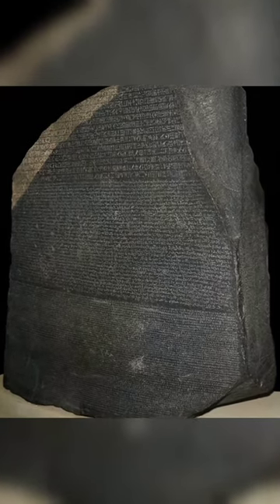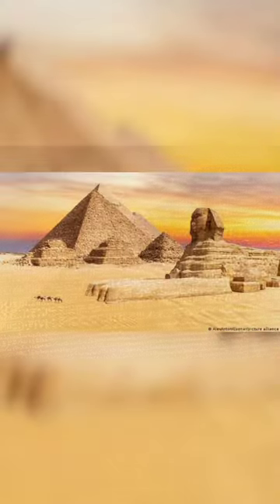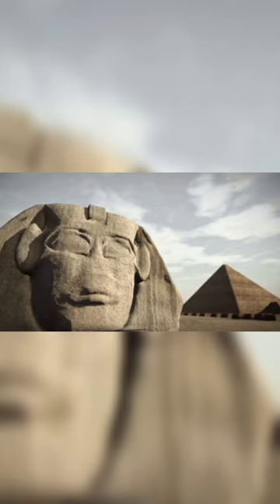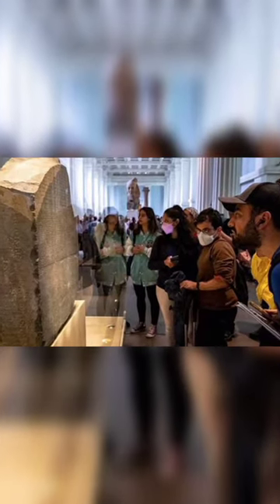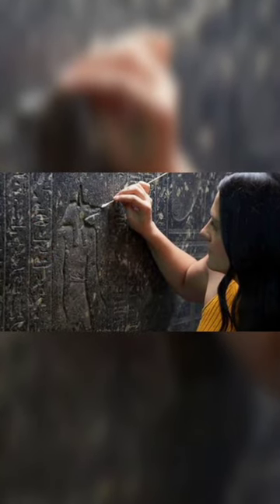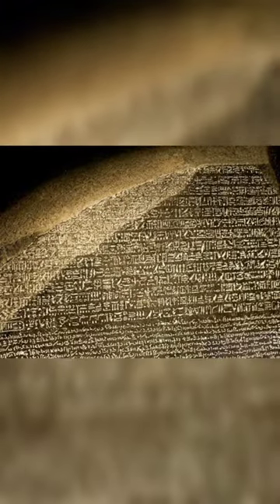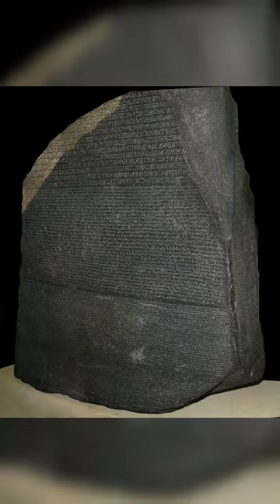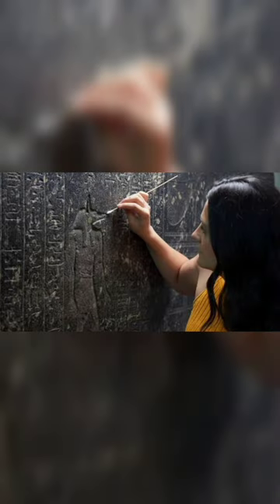History of Rosetta Stone